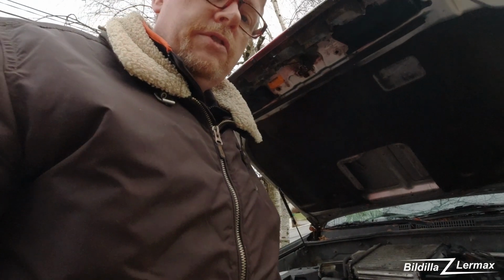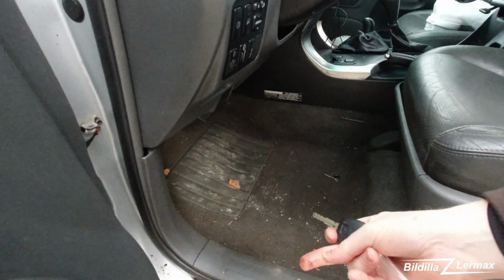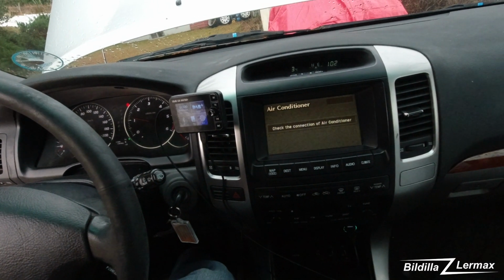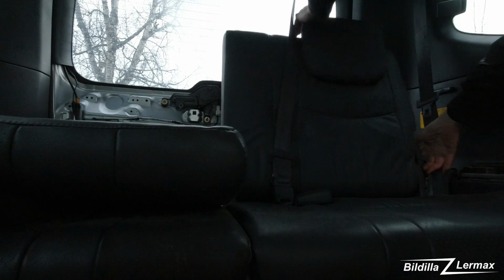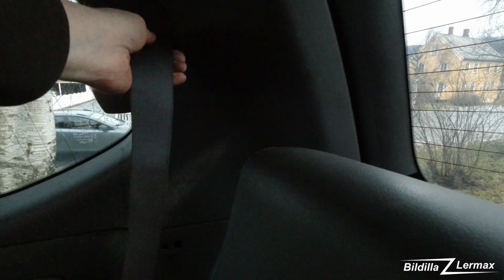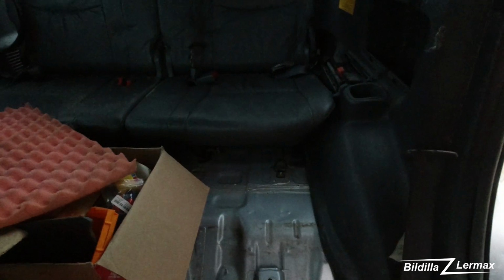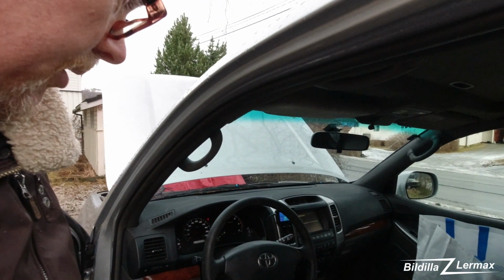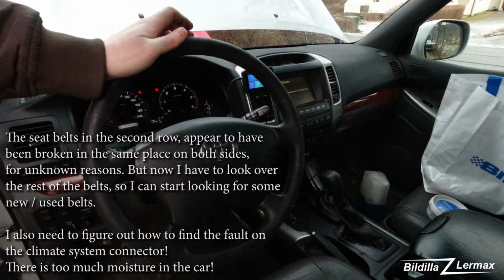DIY / How to: 2003 Land cruicer / PRADO 120, part 8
The seat belts in the second row, appear to have been broken in the same place on both sides, for unknown reasons. But now I have to look over the rest of the belts, so I can start looking for some new / used belts.

I also need to figure out how to find the fault on the climate system connector!
Anyone know where to start looking for solution to this problem?

There is too much moisture in the car!

2003 Land Cruise
Prosjekt oversikt 8

Setebeltene på andre rad, ser ut til å ha blitt ødelagt på samme sted på begge sider, av ukjent grund. Men nå må jeg se over resten av beltene, så jeg kan starte å se etter noen nye/brukte belter.

Jeg må også finne ut hvordan jeg finner feilen på kontakten til klima anlegget!
Noen som vet hvor jeg skal starte å lete etter løsning på dette problemet?

Det begynner å bli for mye fukt i bilen!